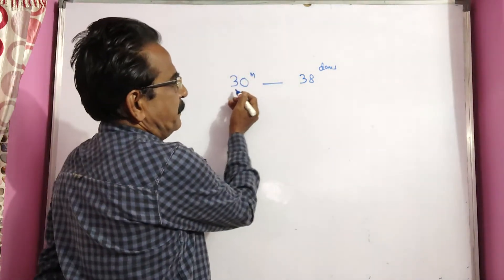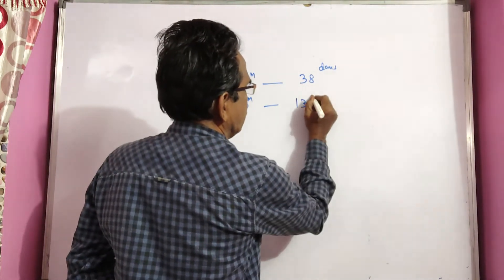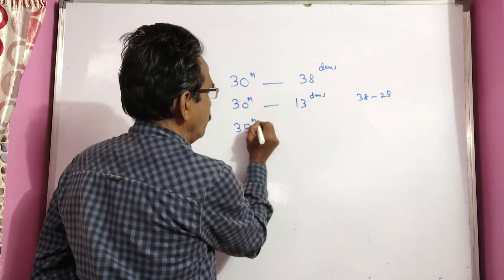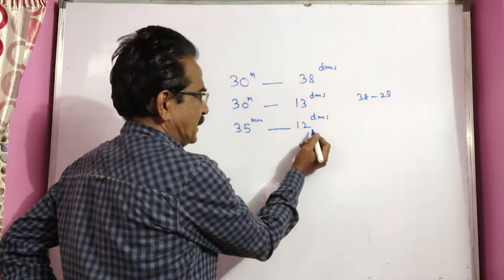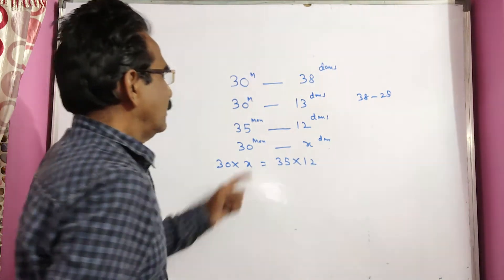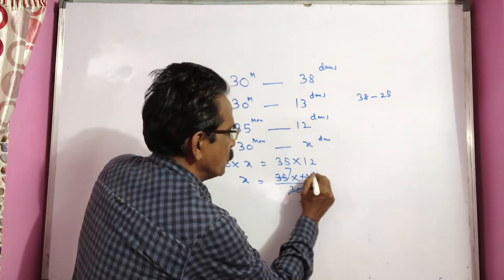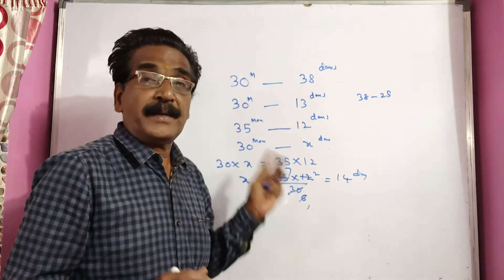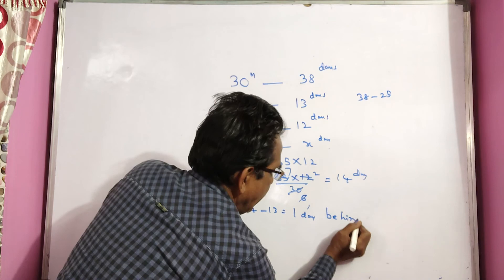A contractor employed 30 men to do a piece of work in 38 days. After 25 days, he employed 5 more men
A contractor employed 30 men to do a piece of work in 38 days. After 25 days, he employed 5 more men and the work was finished one day earlier. How many days he would have been behind, if he had not employed additional men?